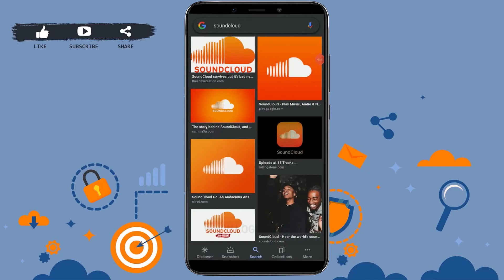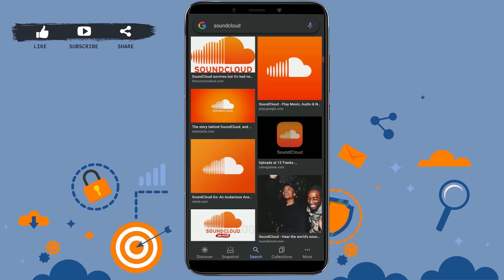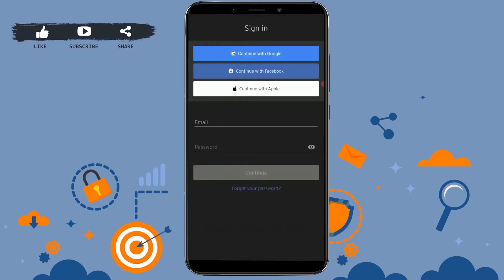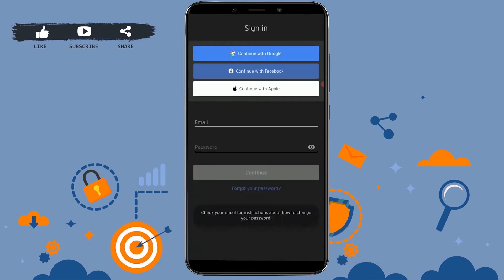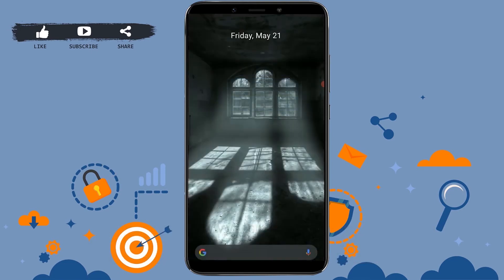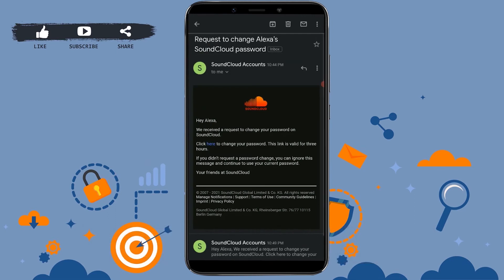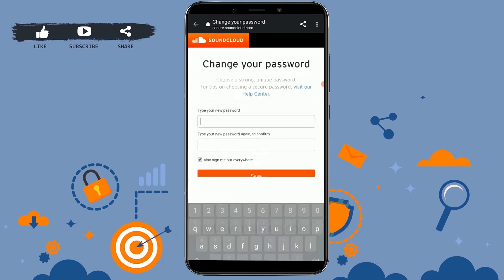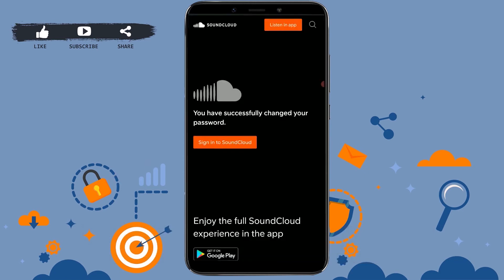Forgot SoundCloud Password? Recover SoundCloud Password 2021 | Reset Sound Cloud Account Password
Forgot SoundCloud Password? Recover SoundCloud Password Help 2021 | Reset Sound Cloud Account Password

Forgetting password is common thing. To recover your SoundCloud password go through the video with following steps:
1. Open SoundCloud app.
2. Tap on ‘I already have an Account’.
3. Tap on ‘Forgot your Password’.
5. Go to your mail and tap on the link send by SoundCloud.
6. Type in New password and Tap on ‘Save’
Your password has been changed.